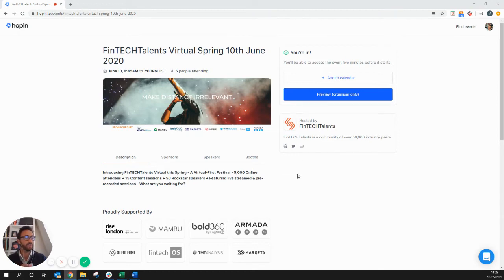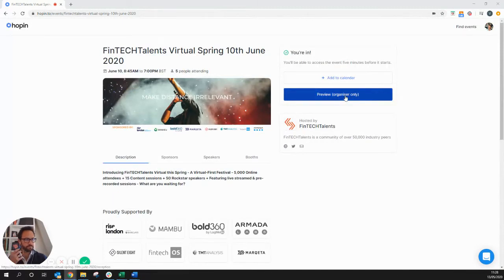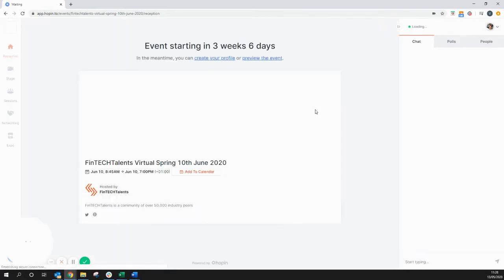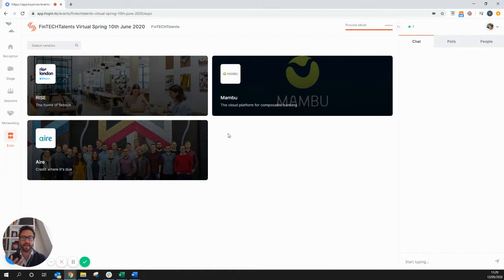Video Guide for Exhibitors - FinTECHTalents Virtual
How to maximise the platform and available tools